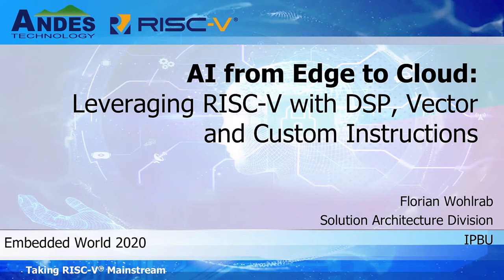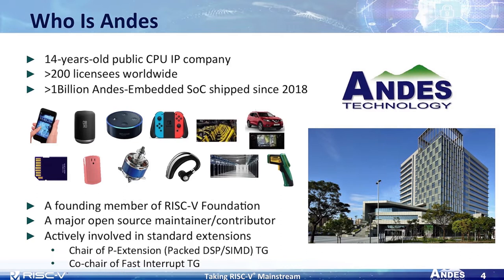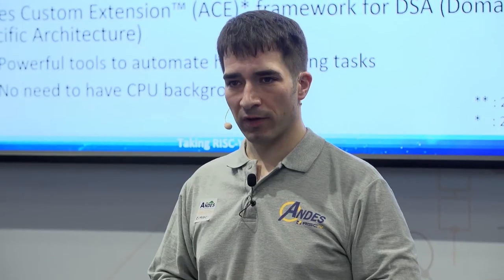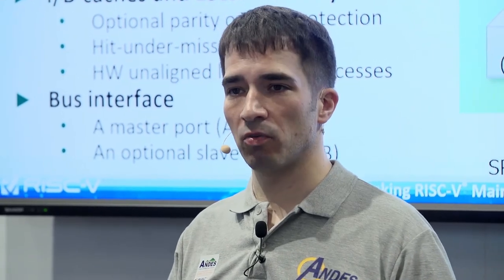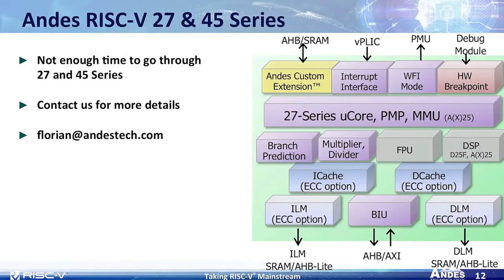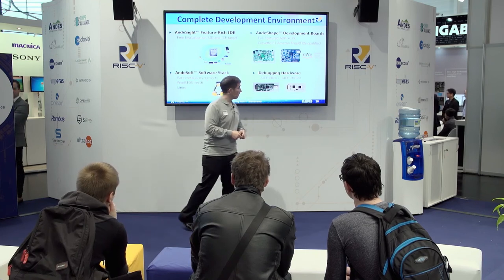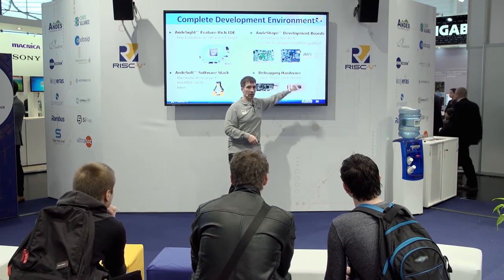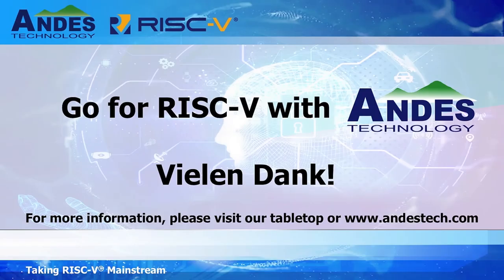RISC-V Booth Presentation at Embedded World 2020: Andes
Andes Technology presentation in the booth at Embedded World 2020, Nuremberg, Germany